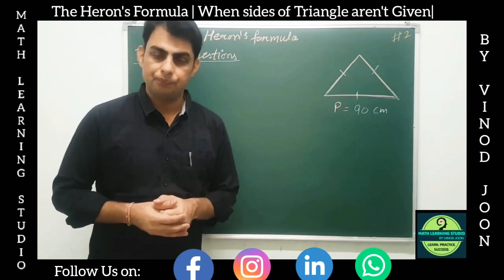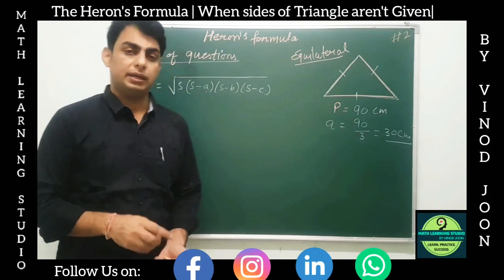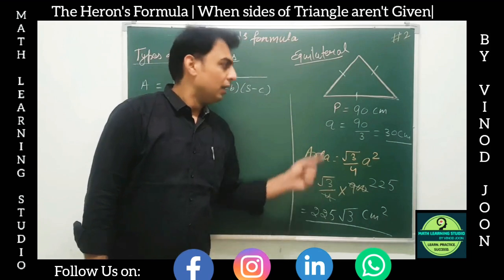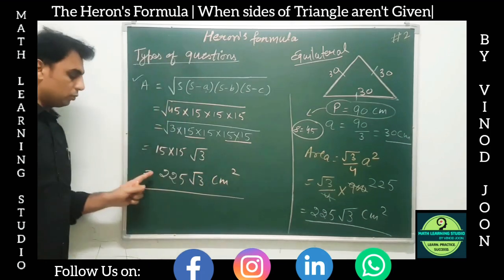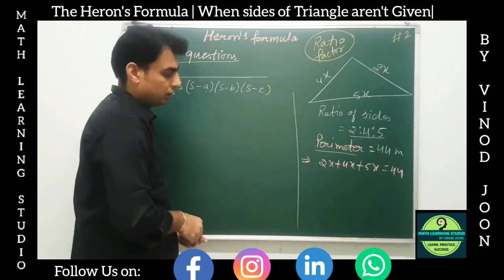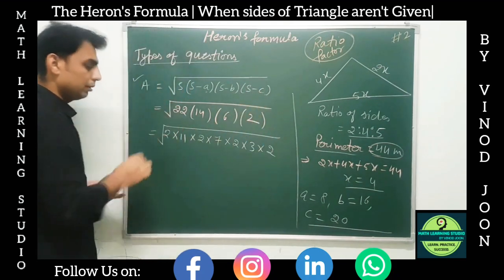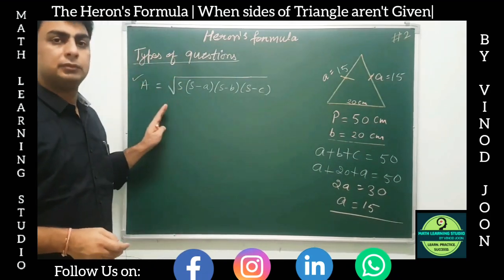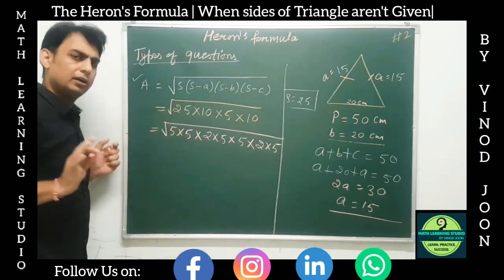The Heron's Formula | When sides of the Triangle are not given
Hey champs!

Here is the second video for the Heron's formula. In this video we will discuss the questions in which we are not give. The sides if a triangle rather we are given the perimeter and the relationship  etween the sides.
So we will understand how we use the given info to find the sides of the Triangle and the we apply the Heron's formula to find the area.